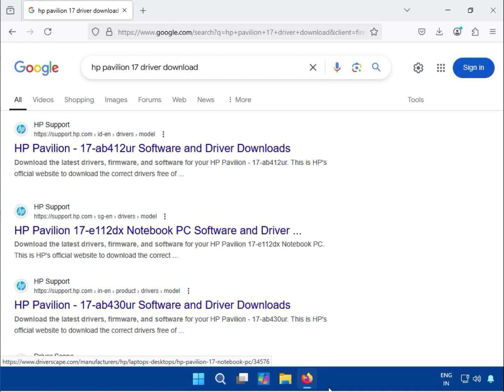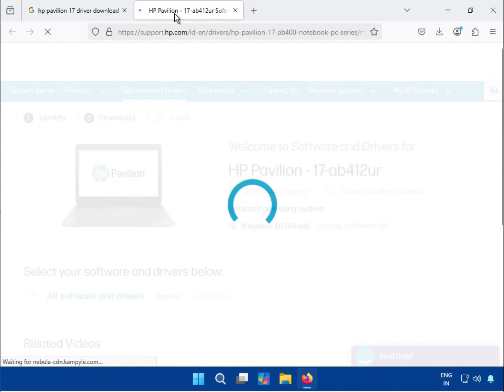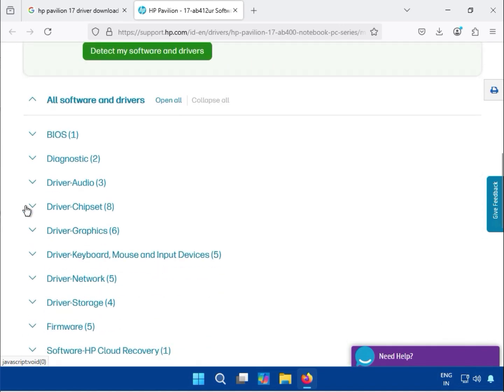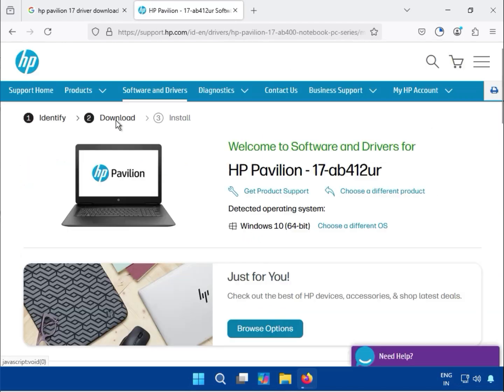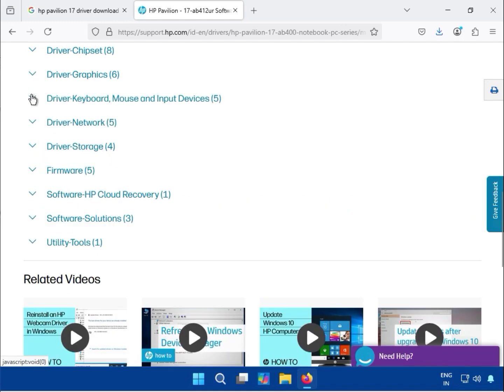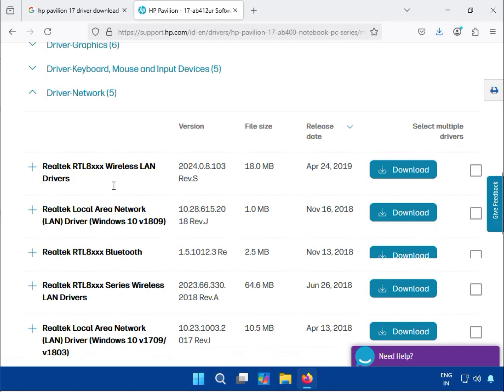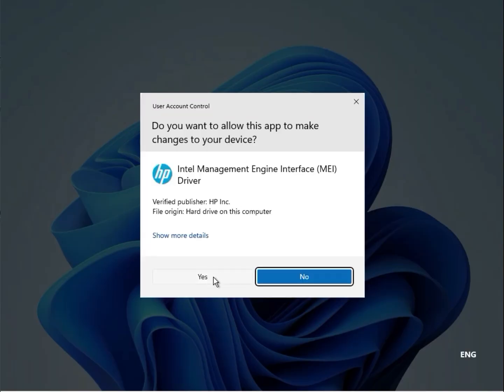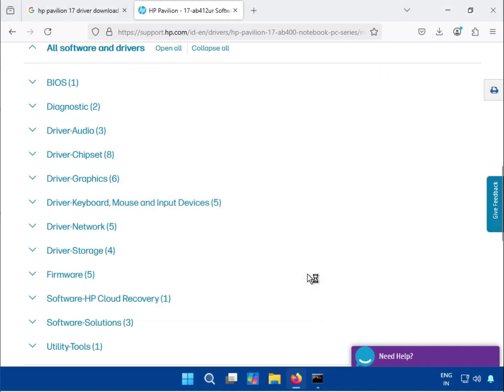HP Pavilion Gaming 17 Driver Installation Tutorial - Step-by-Step Guide